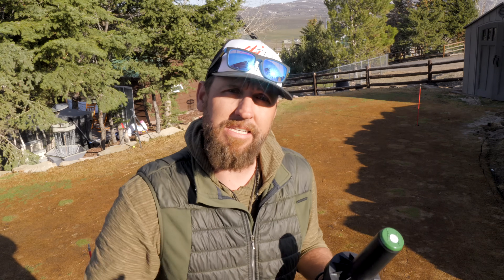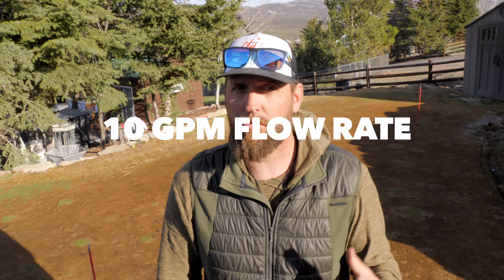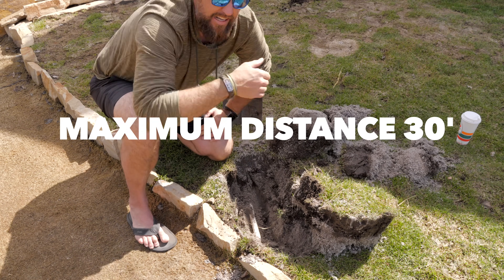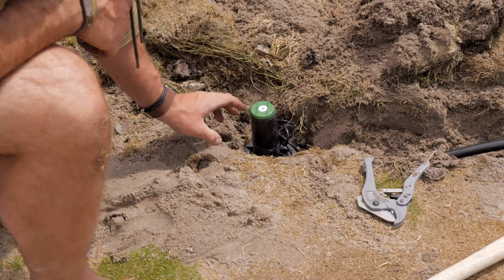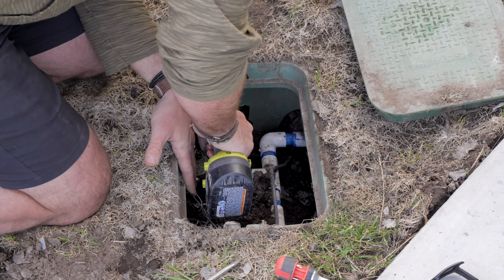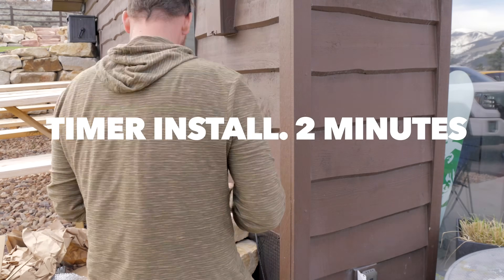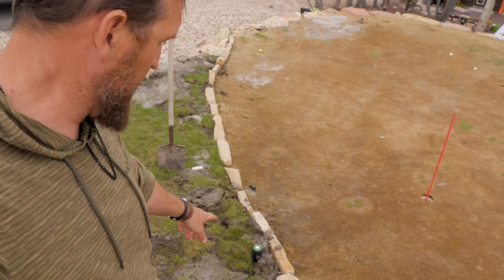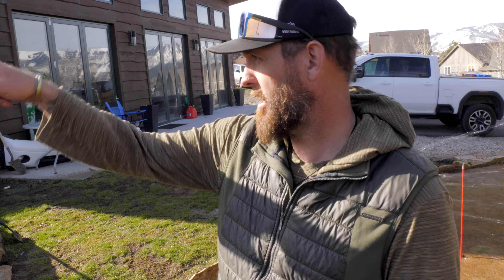How to INSTALL the MOST EFFICIENT IRRIGATION. ONE SPRINKLER replaces TEN!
I replaced 10 heads with one and now I have the most effective and mesmerizing irrigation system on the planet. They say they print water, I say it prints money. This system will save me 500.00 a year which means it will end up paying me back. Let me show you how to DIY install the Irrigreen smart sprinkler system into an existing system. Sprinkler systems are expensive and inefficient. Irrigreen has solved the big problems with irrigation with a custom shape watering tool. Ever seen a sprinkler self adjust so it doesn't water sidewalks, driveways and fences? You're about to.

00:00 Introduction
00:49 FACTS and MONEY
01:23 Installation
03:42 How to terminate valve
05:16 setting up custom shapes